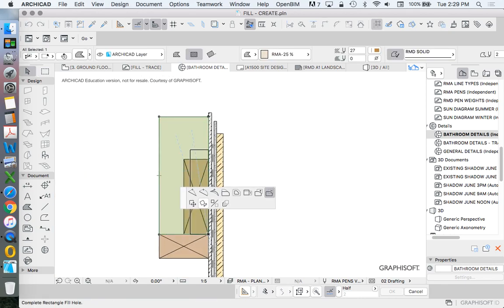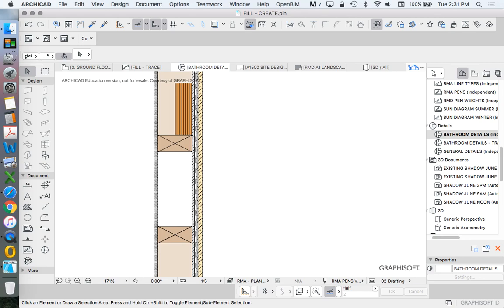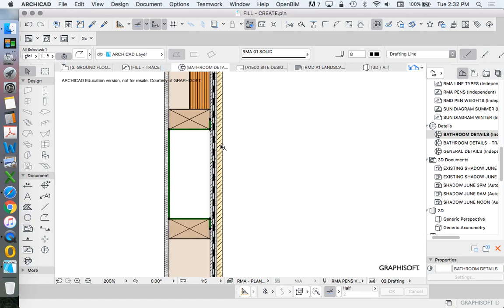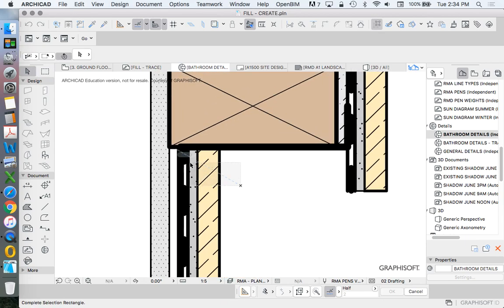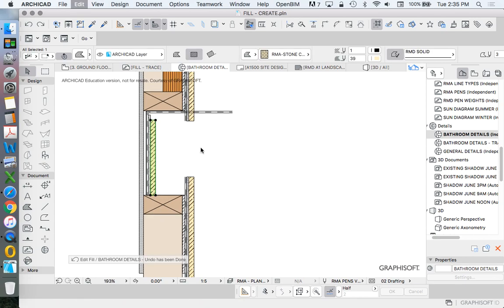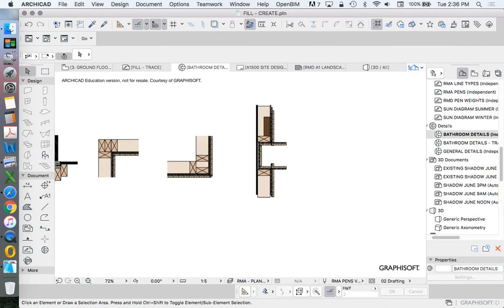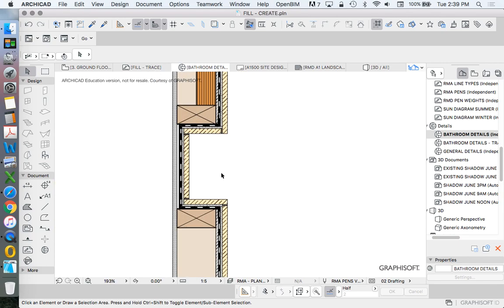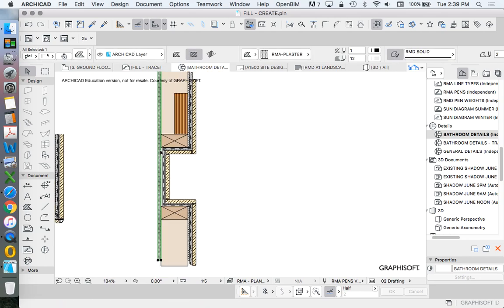ArchiCAD - 2D Detailing - Bathroom part 10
Developing construction detailing for bathrooms using ArchiCAD's 2D tools.